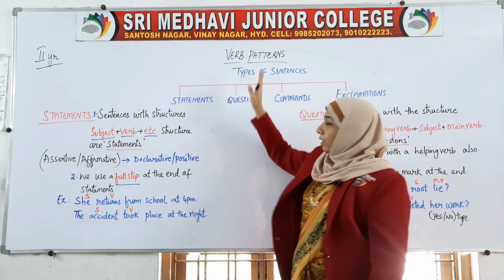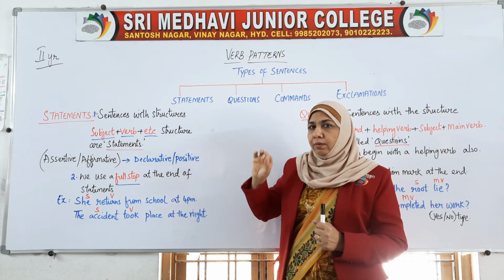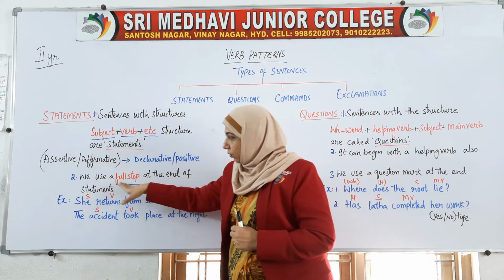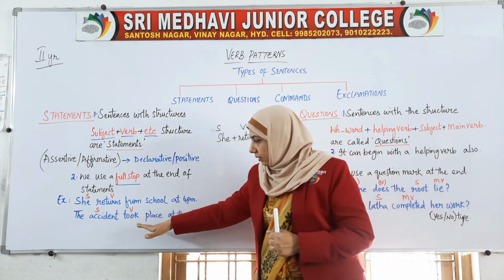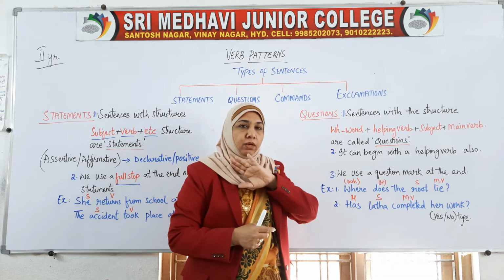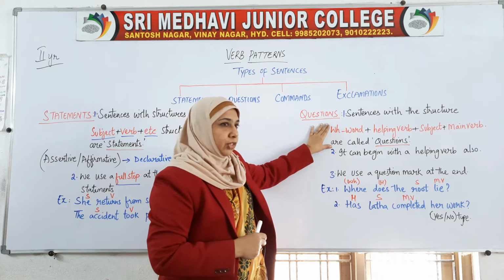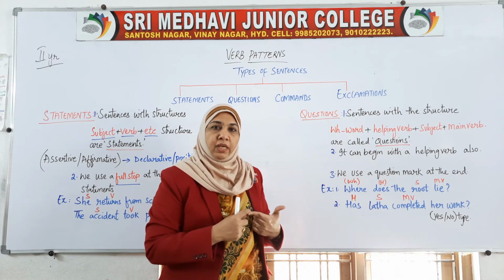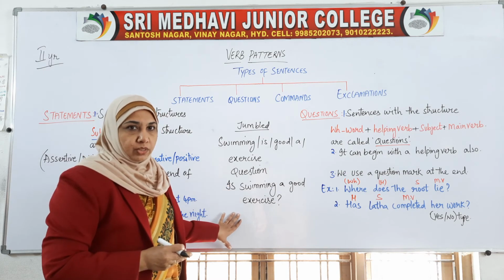10 APRIL 2021 PART 1 TYPES OF SENTENCES